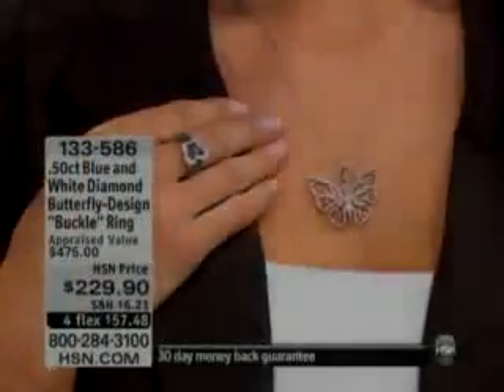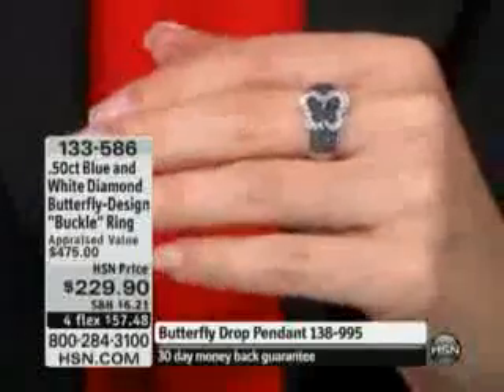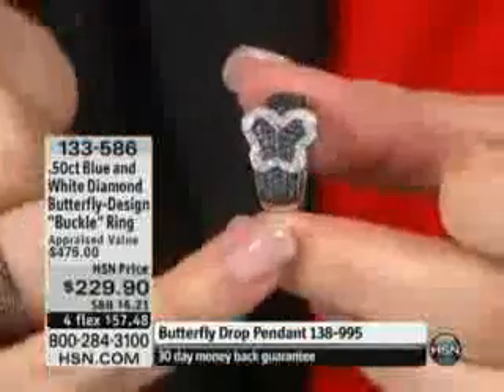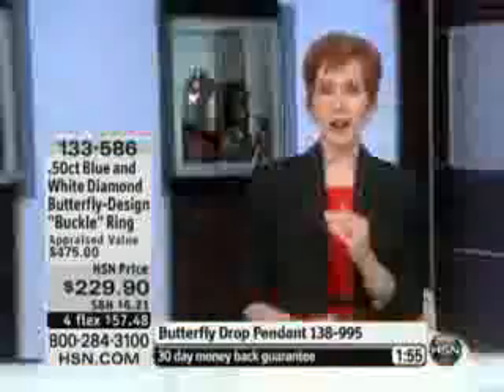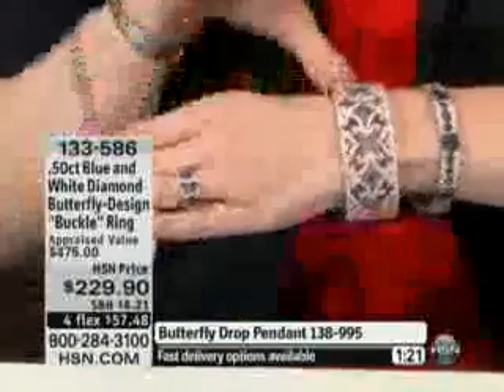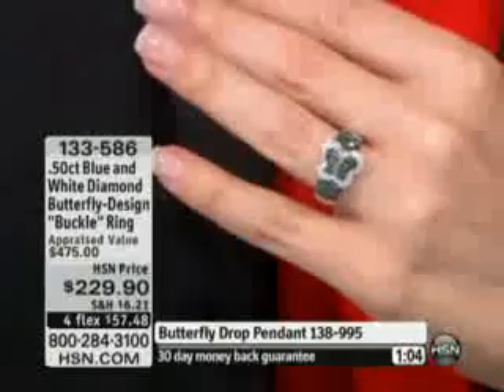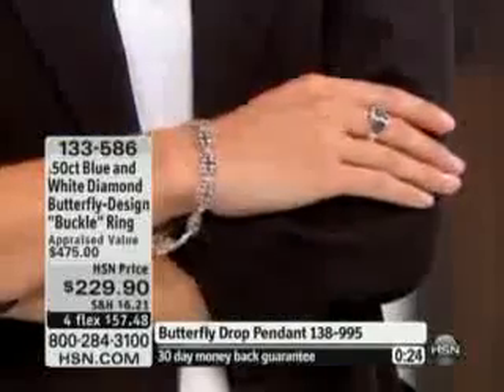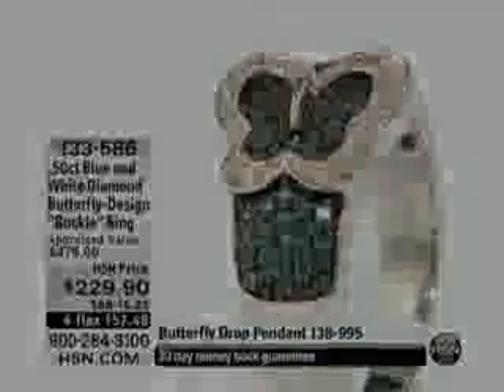.50ct Blue and White Diamond Sterling Silver Butterfly-Design &quot;Buckle&quot; Ring